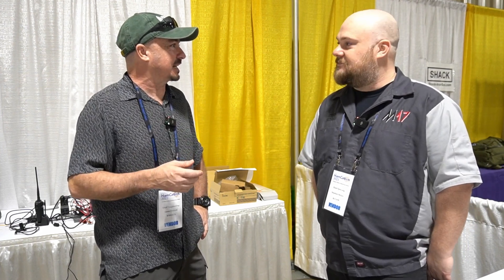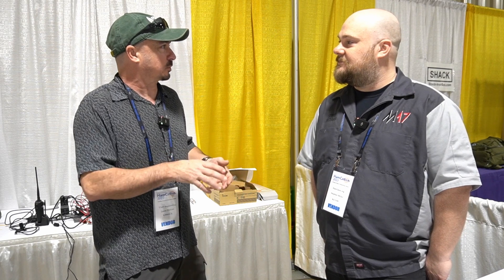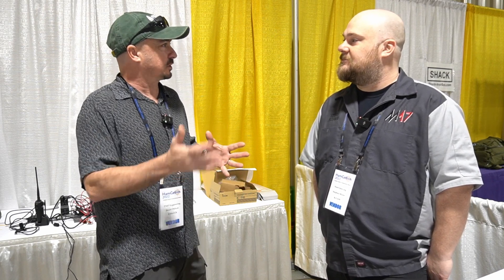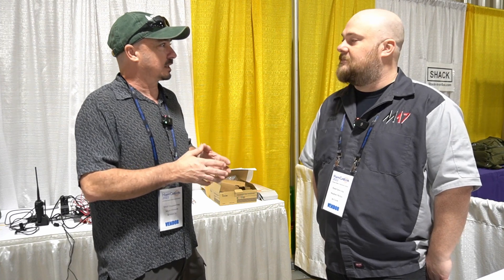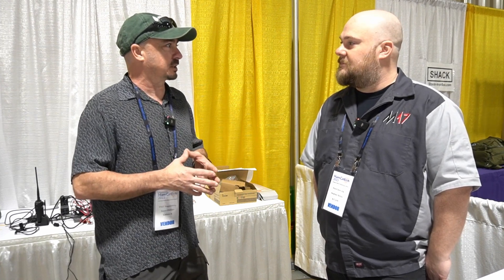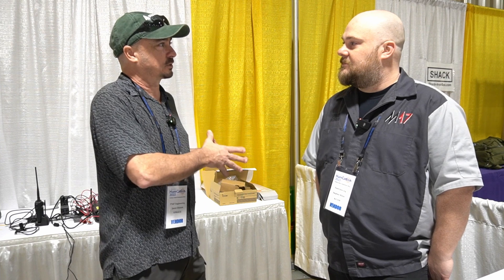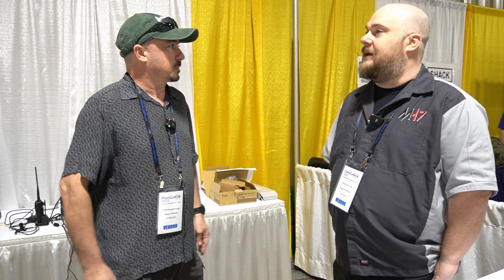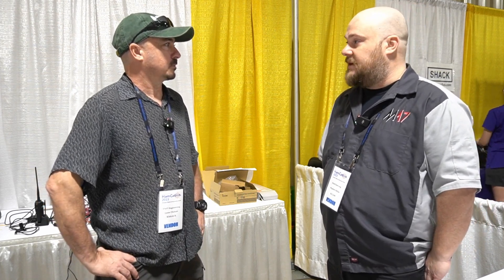What New with the M17 Project?